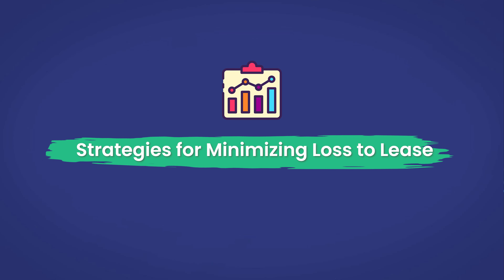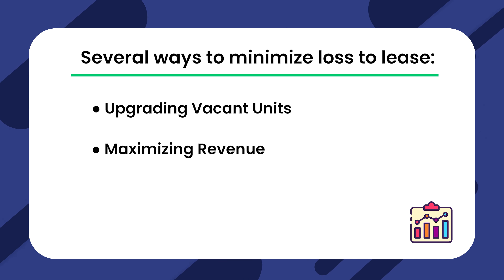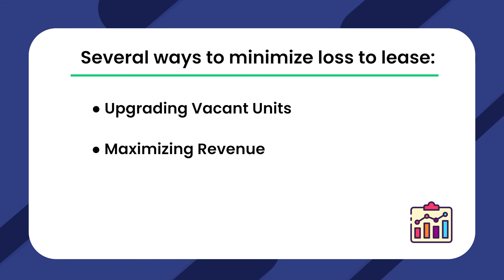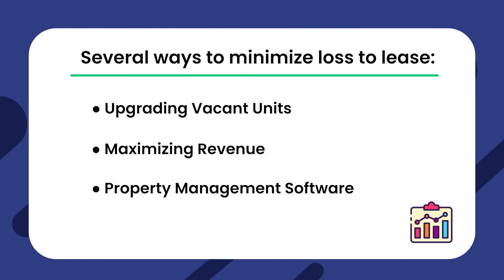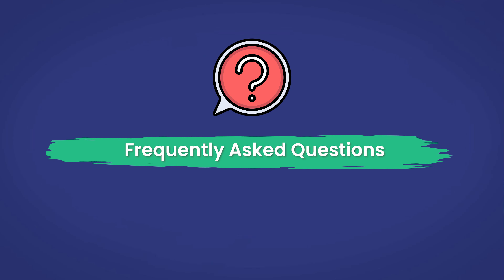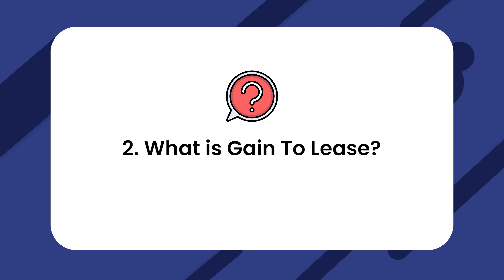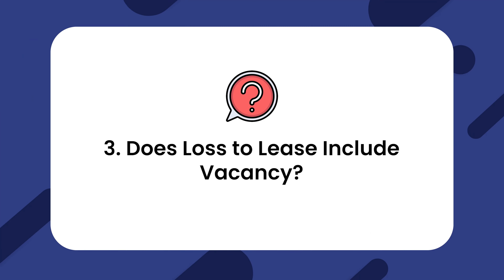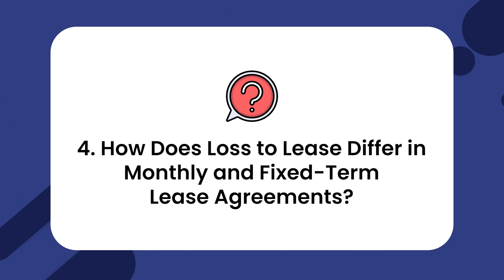Your Guide to Loss to Lease? + Calculations and Examples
Welcome back!  In this video, we’ll explore the concept of loss to lease, its importance in property management, and how to calculate it.  Schedule a free demo today

Have you ever wondered if you’re charging the right rent for your property or if there’s room for improvement?  Understanding loss to lease can help you unlock the potential of your rental property and maximize your income.  In this video, we’ll take a look at loss to lease, its importance in property management, and how to calculate it. We’ll also provide real-life examples and strategies for minimizing loss to lease, as well as answer some frequently asked questions.

0:00 Welcome
0:17 Understanding Loss to Lease
0:32 Defining Loss to Lease
1:03 How to Calculate Loss to Lease
1:17 Risks and Challenges of Raising Rents
1:56 Strategies for Minimizing Loss to Lease
2:34 Frequently Asked Questions

Category: Definitions ‍‍